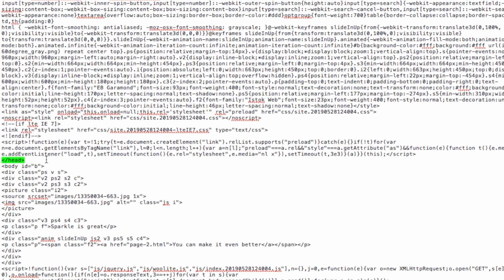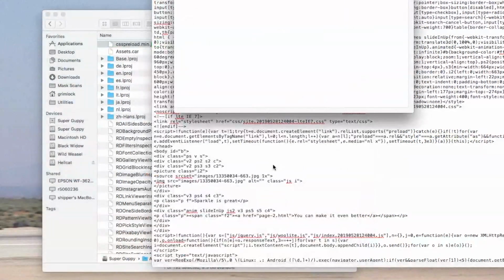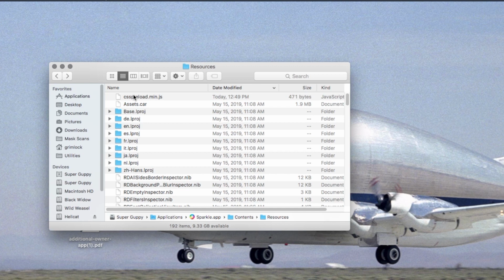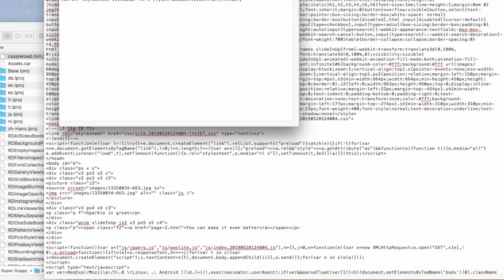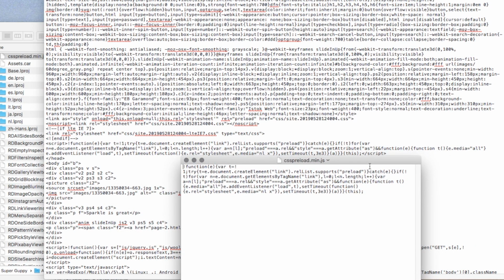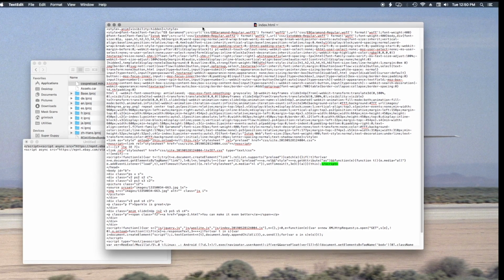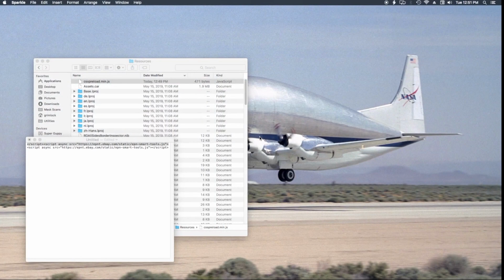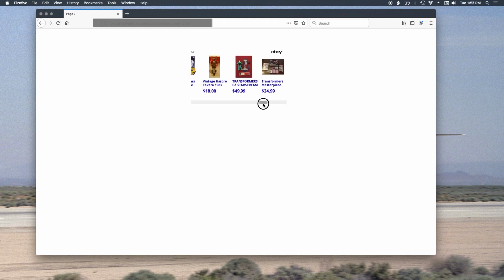Sparkle Header Mod - Add Code into Your Header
Advanced Mod for Sparkle to get code into your site headers.